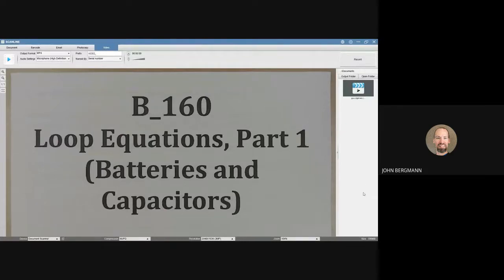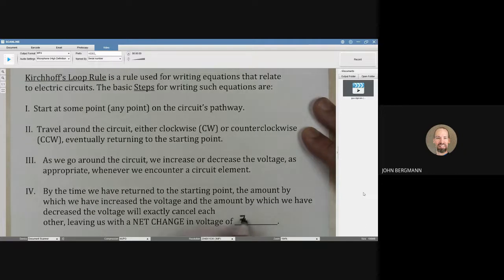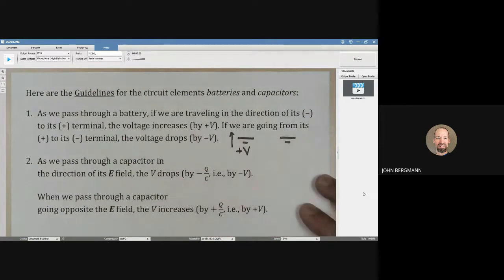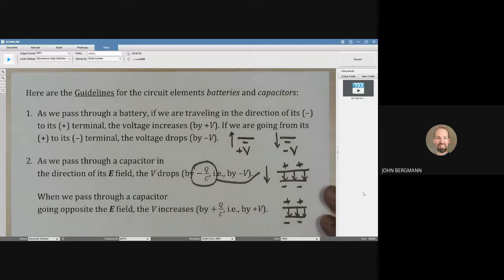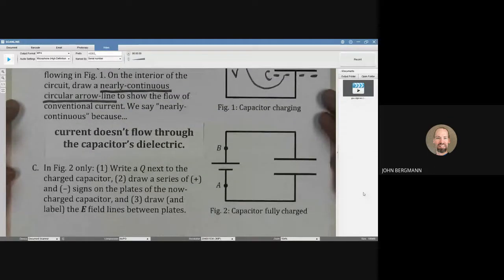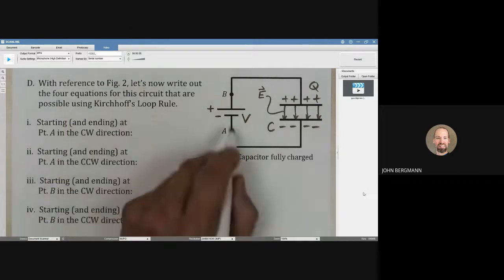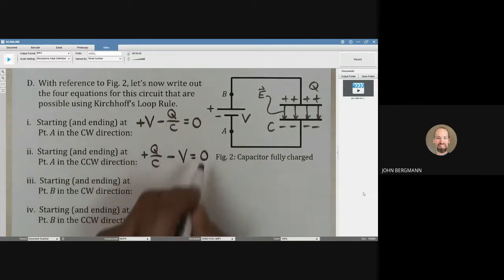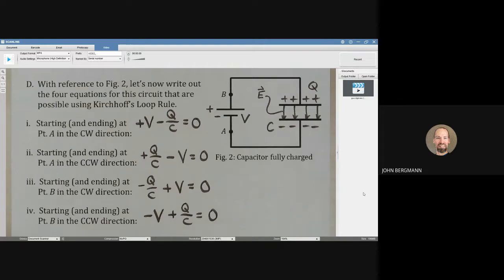B 160 loop equations 1 batteries and capacitors